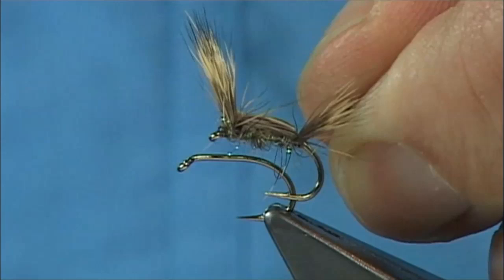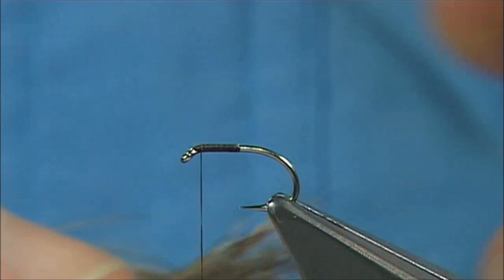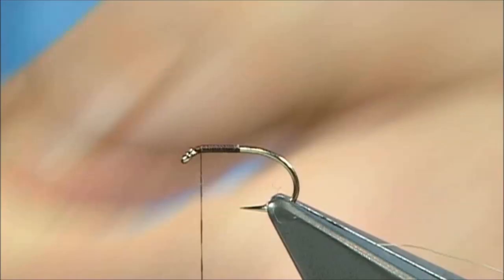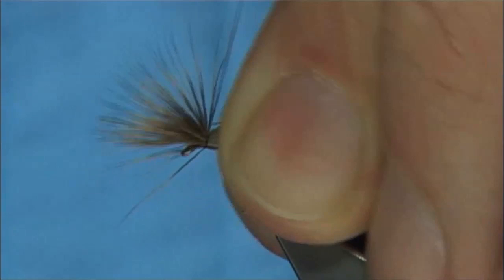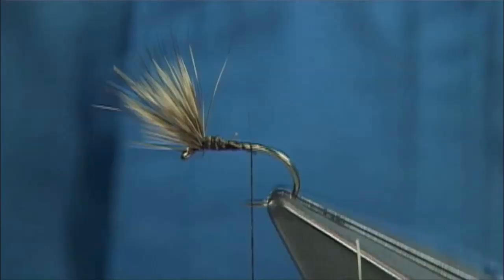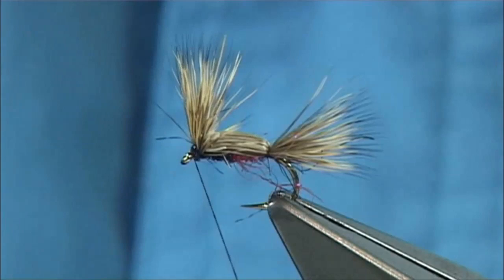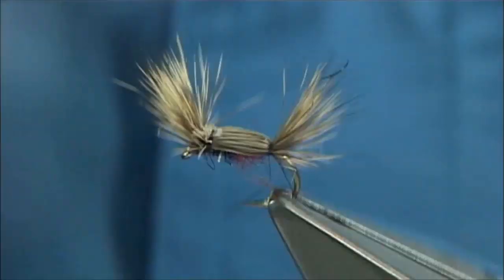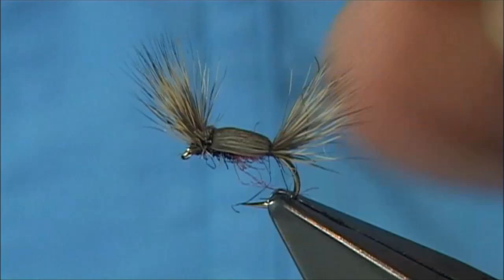Tying a Tom Thumb/Double Humpy with Davie McPhail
Materials Used;

Wings, Costal Deer or any which you like to use for this style of fly..
Body, Black, Red and Black Ice Dub
Back, Deer Hair